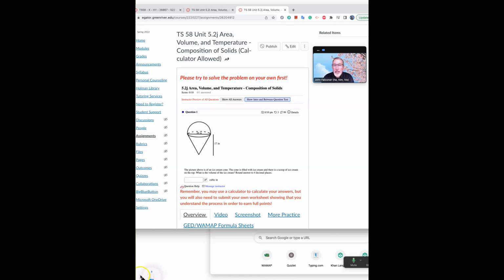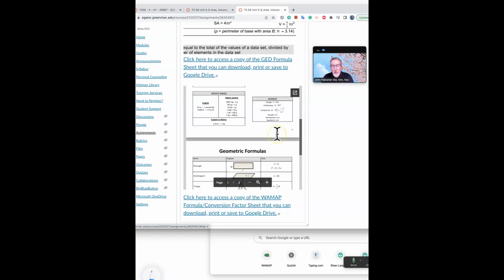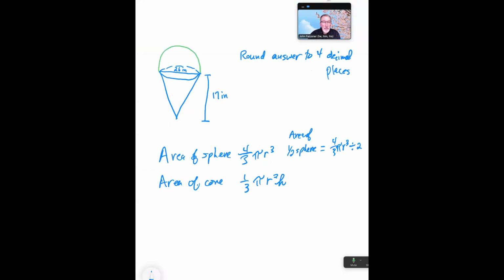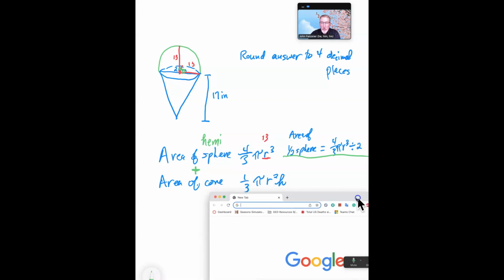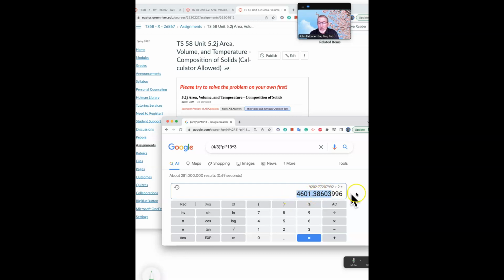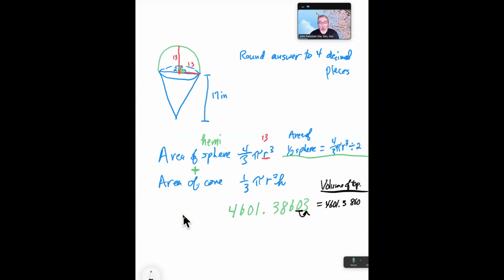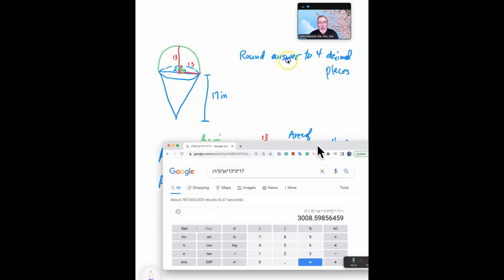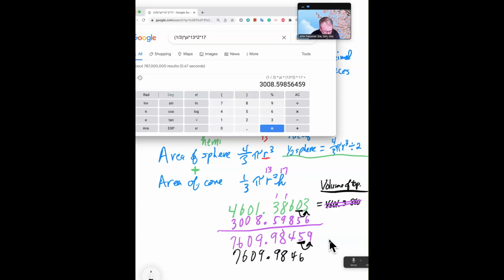Unit 5.2j Volume of Mixed Shapes